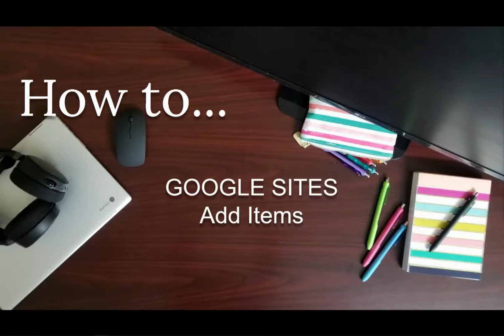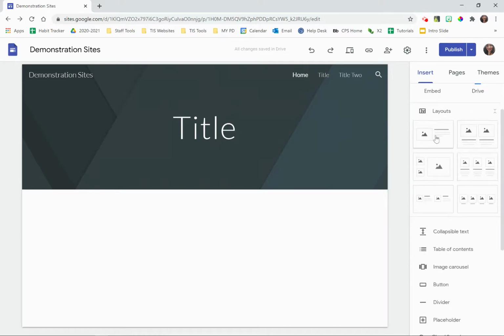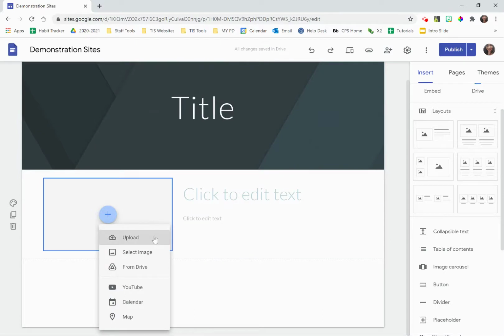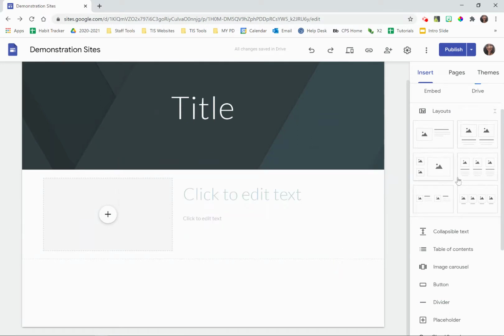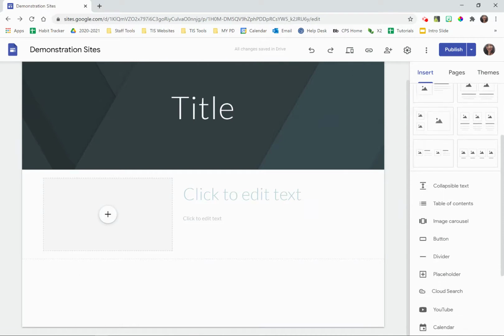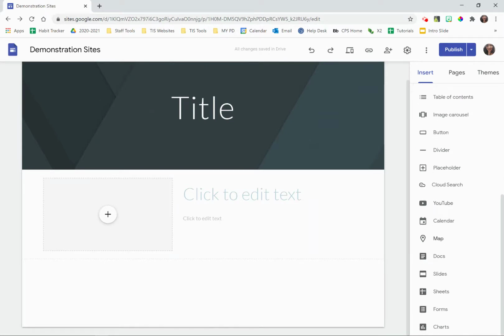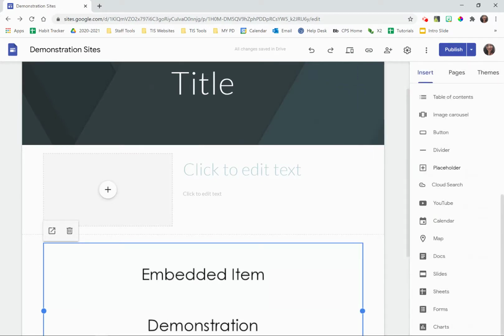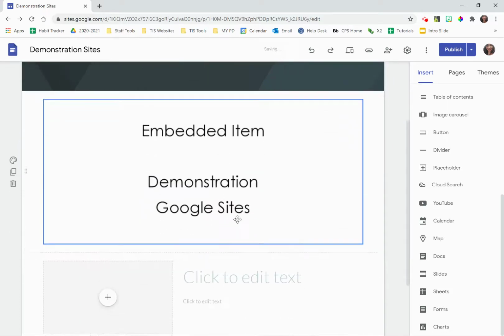SITES: Add Items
Add different items like images and text boxes to your Google Site.
You'll also learn how to use preset layouts and how to embed items from Google Drive to your website.